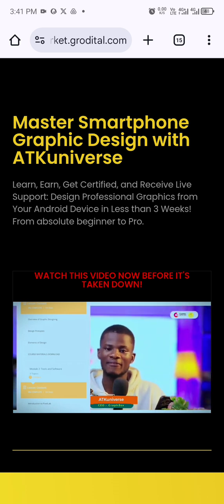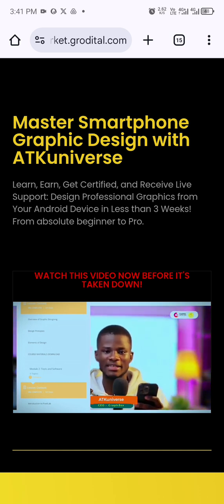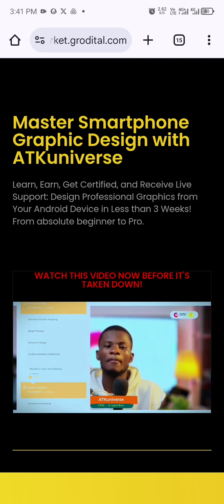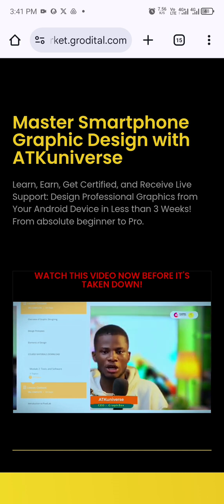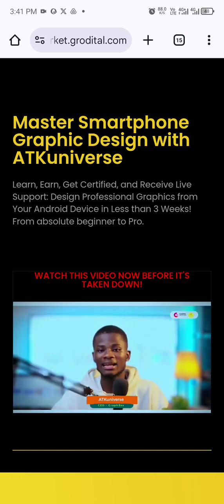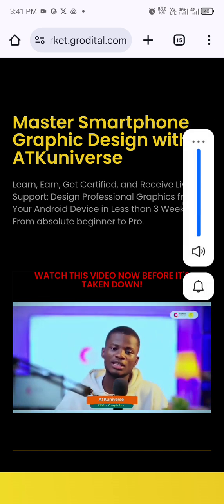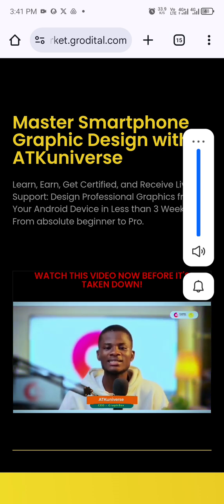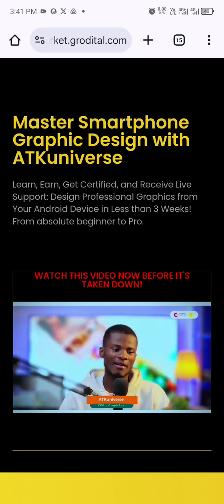LEARN SMARTPHONE GRAPHIC DESIGN WITH ATKUNIVERSE | Official promo 2025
LEARN SMARTPHONE GRAPHIC DESIGN With ATKUNIVERSE

👉 SMARTPHONE VIDEO EDITING